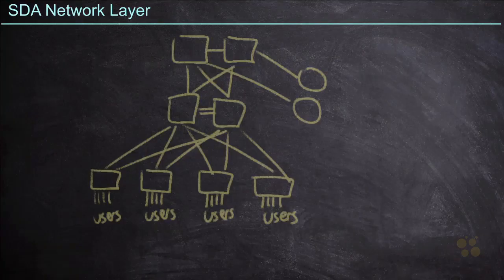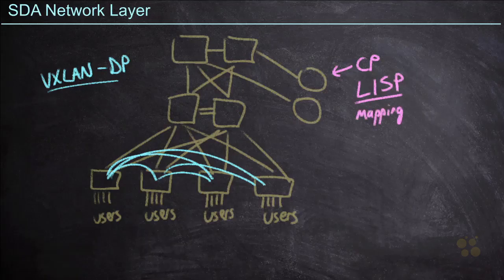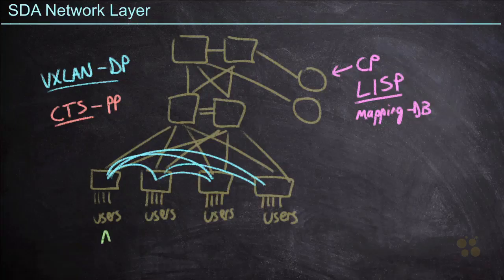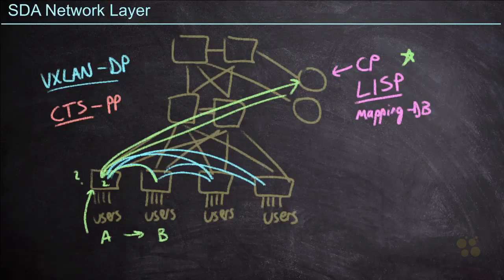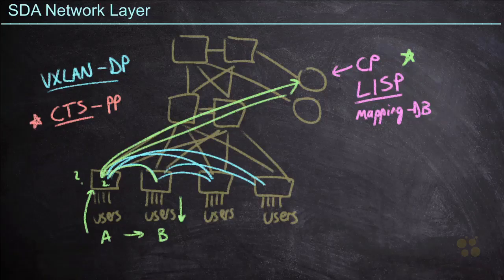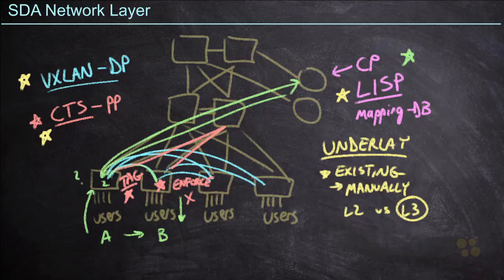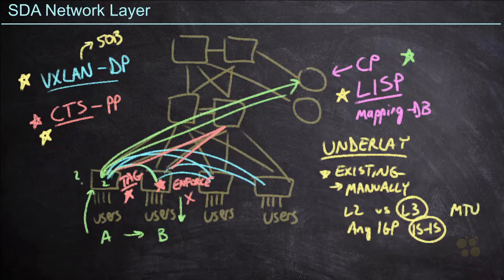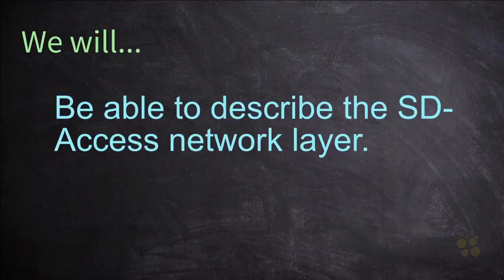6 SDA Network Layer